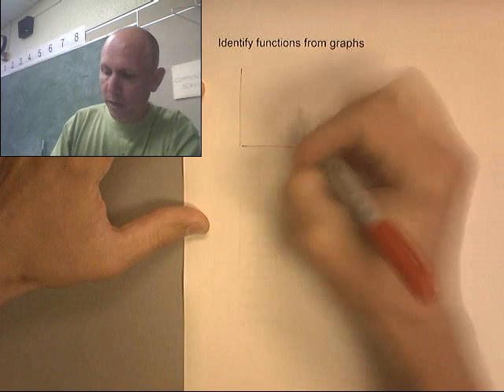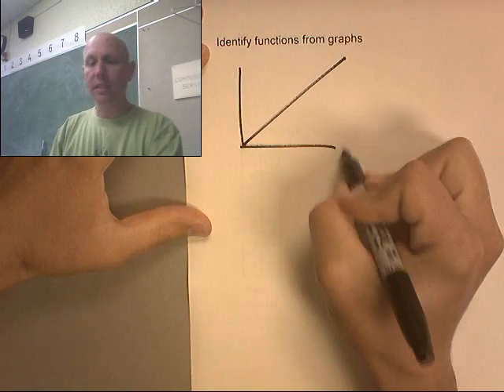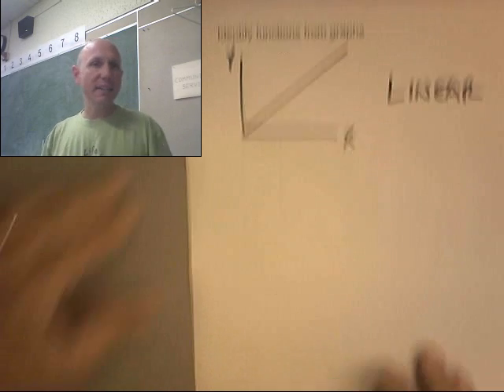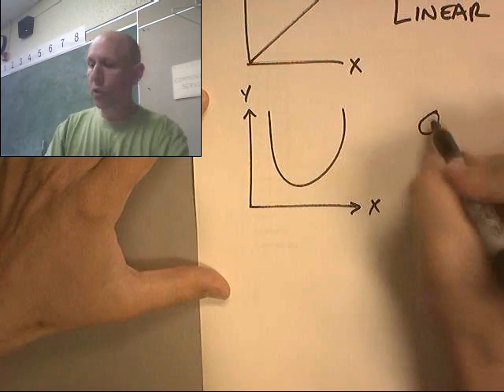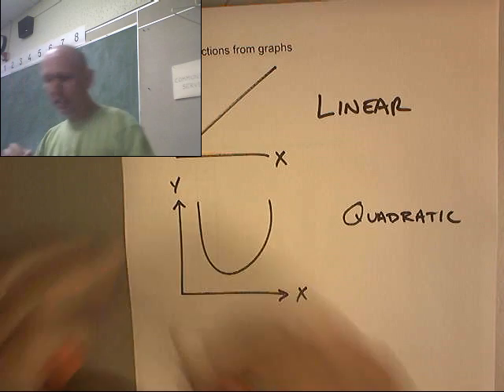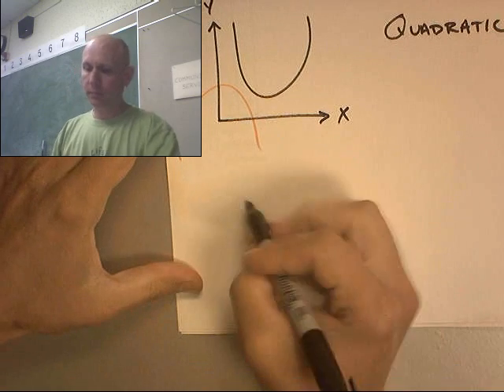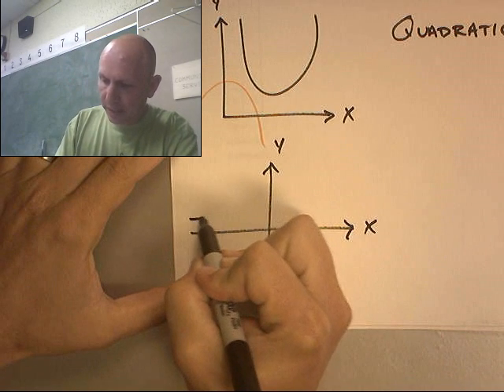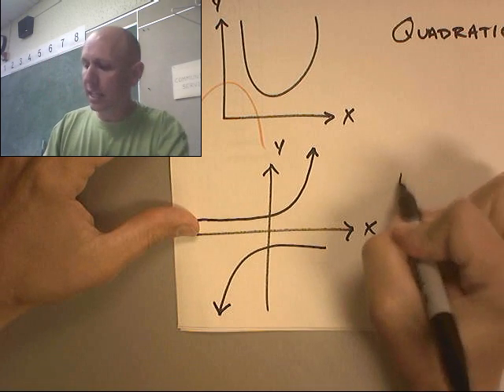IXL Alg CC.1 identify linear quadratic and exponential functions from graphs